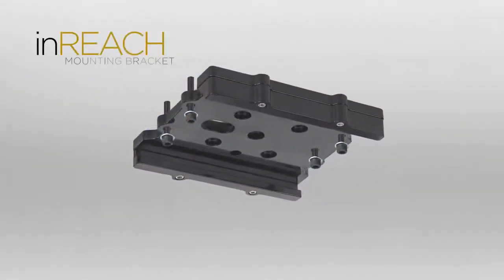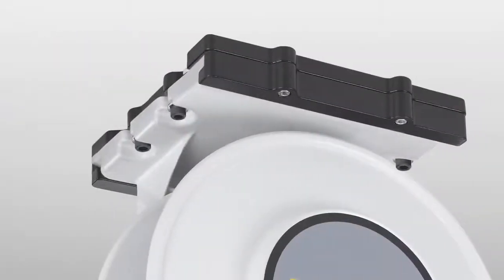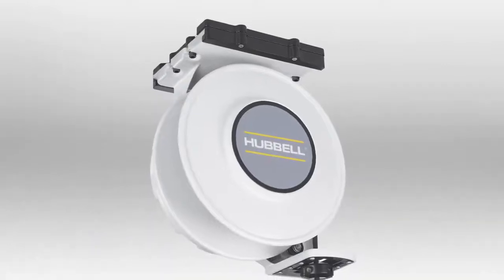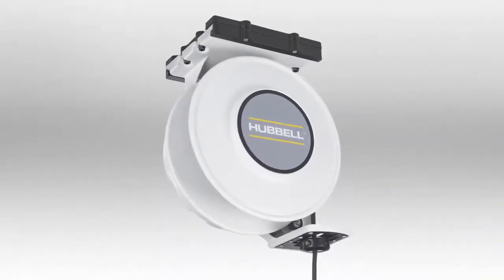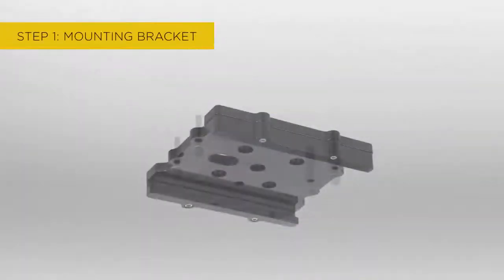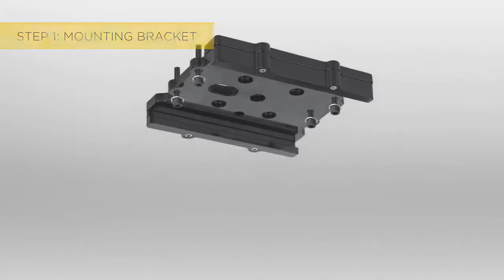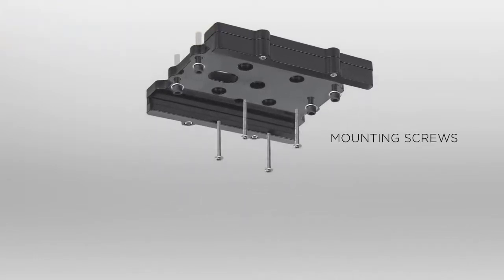inREACH™ Industrial and Industrial Weatherproof Cord Reels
To provide even more options for safe, effective wire management, Hubbell Wiring Device-Kellems is pleased to announce two newly redesigned cord reels: the Industrial Cord Reel and the Industrial Weatherproof Cord Reel. Designed to meet the demands of harsh environments while also providing cord and power management, inREACH Cord Reels can be mounted to a ceiling, wall, or bench for flexibility in a variety of applications.